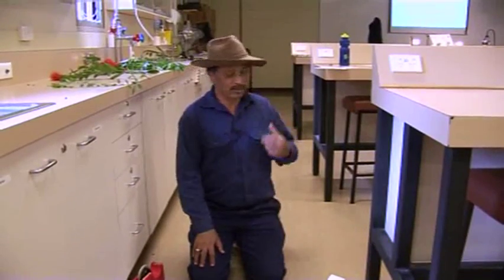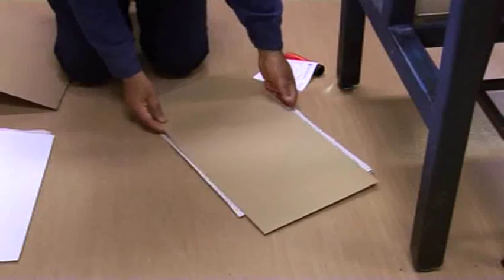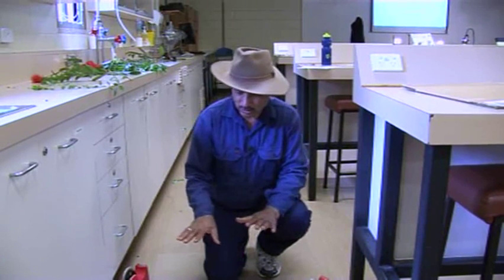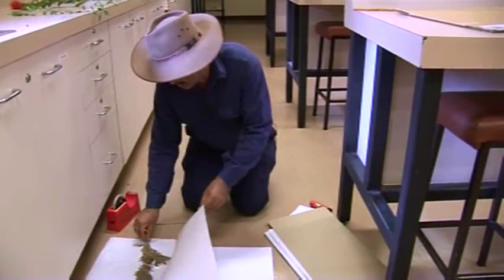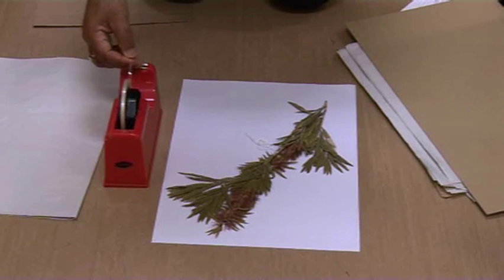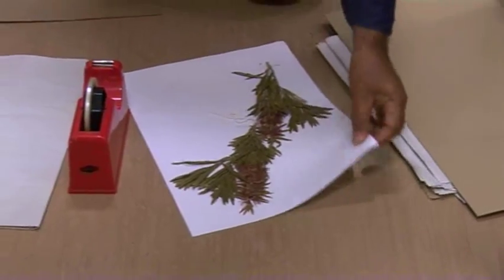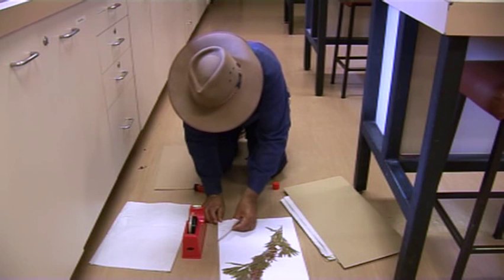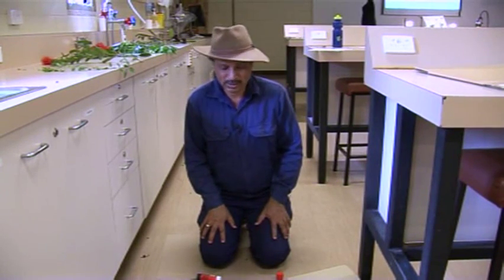Herbarium Techniques Part 7 (pressing)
This video describes the techniques of pressing, drying and transferring the sample to an herbarium sheet.